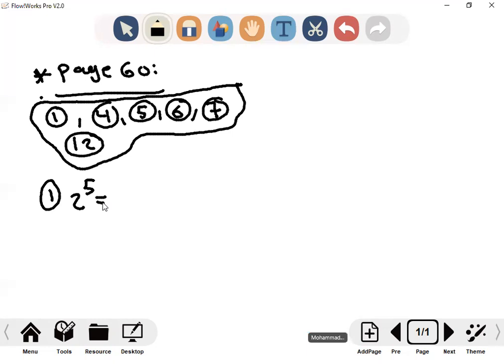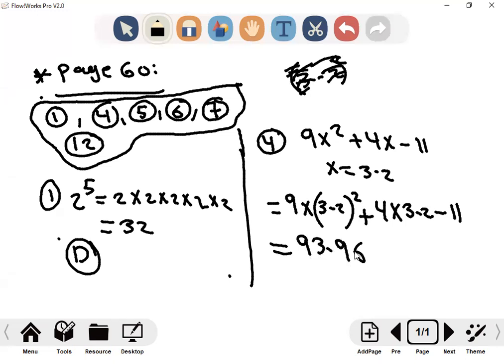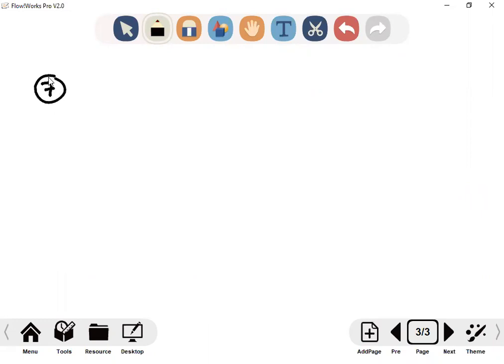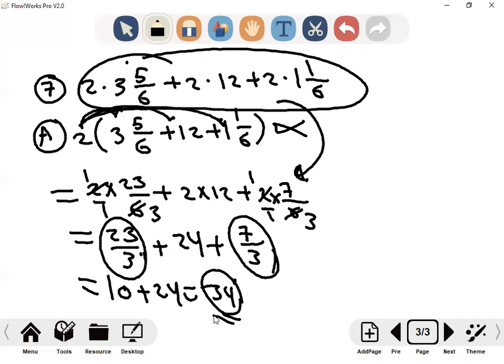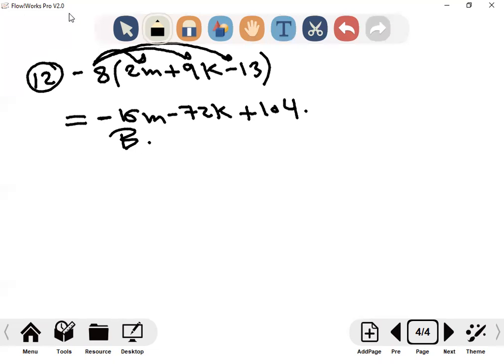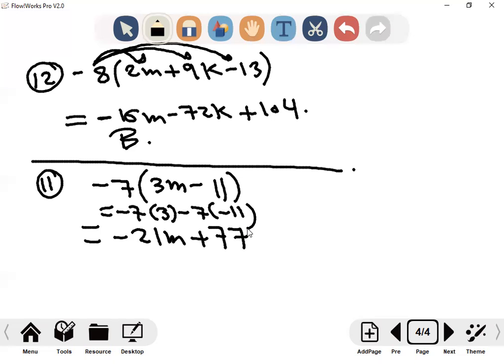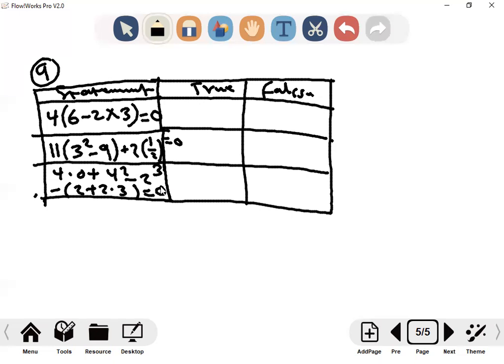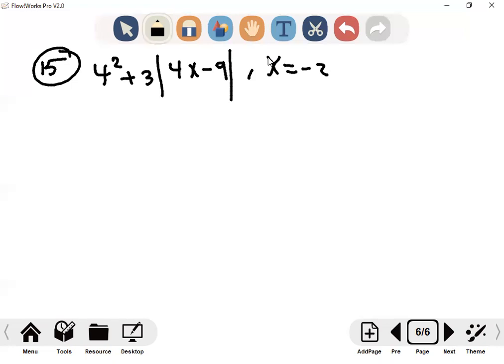exercises 8b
algebraic expressions